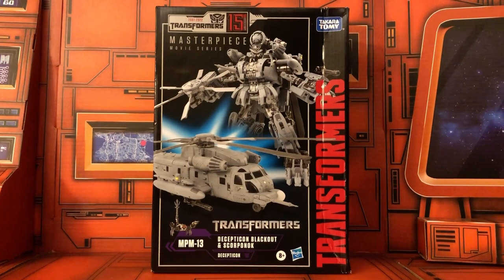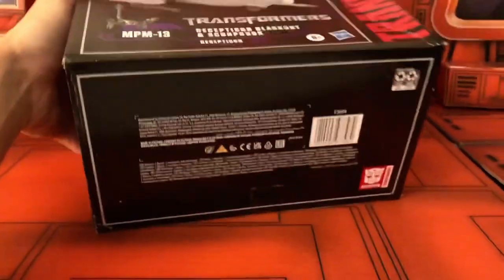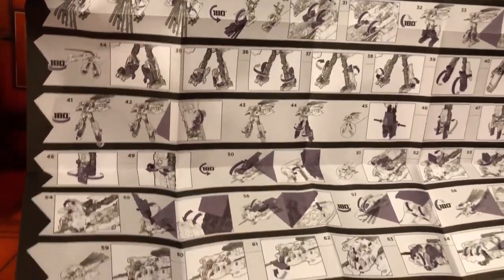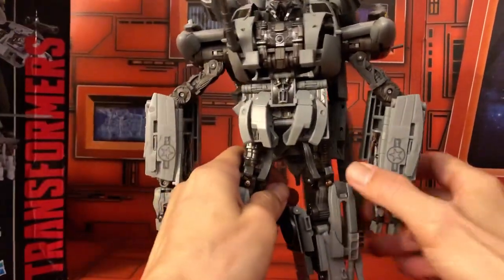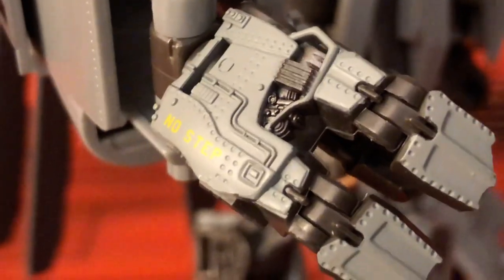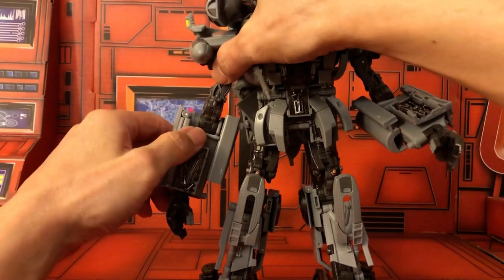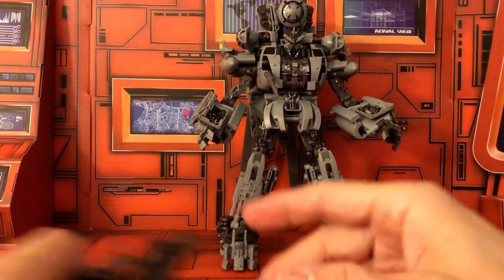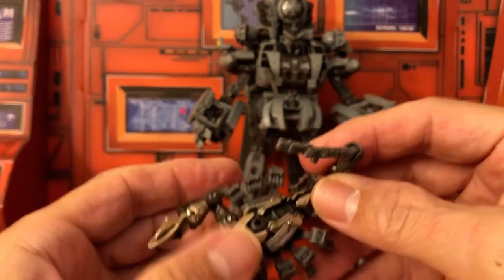Transformers MPM-13 Masterpiece Blackout and Scorponok - Unboxing